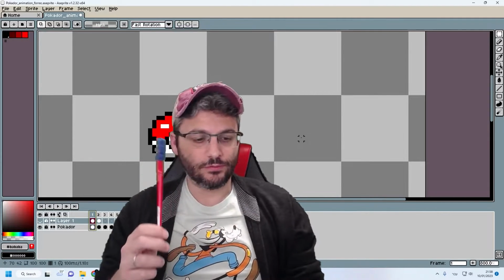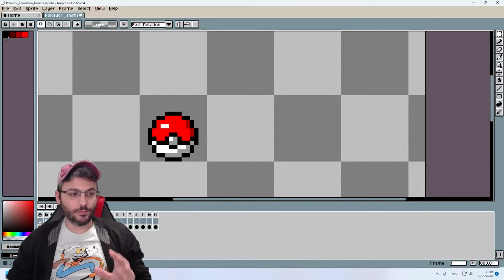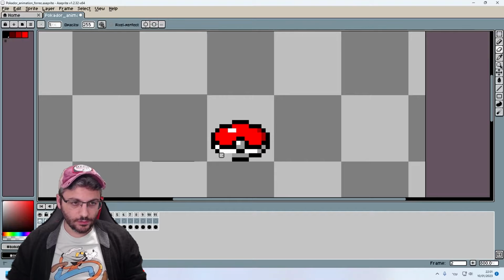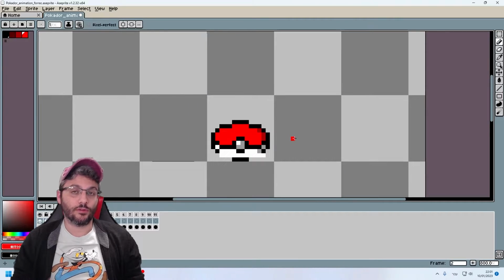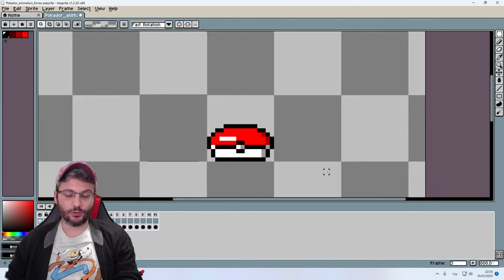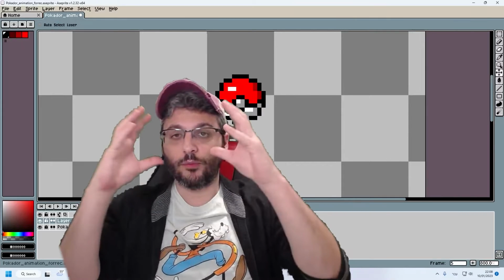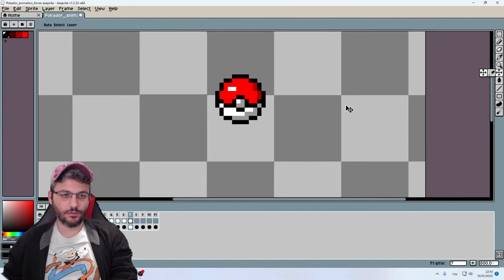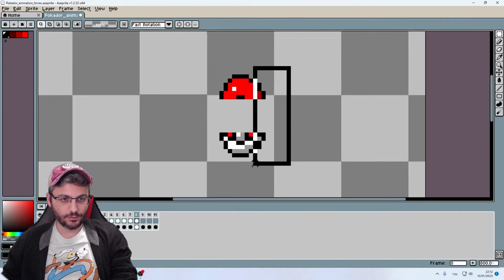Pixel Art - Animation Bouncing POKEBALL Tutorial!